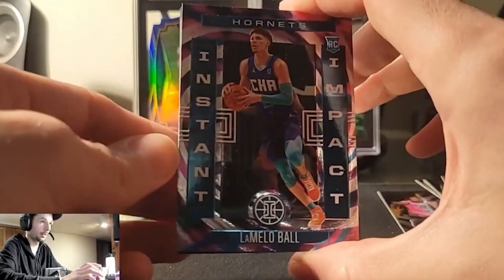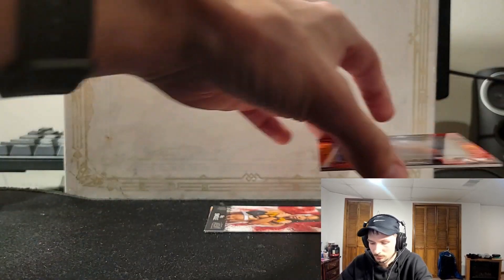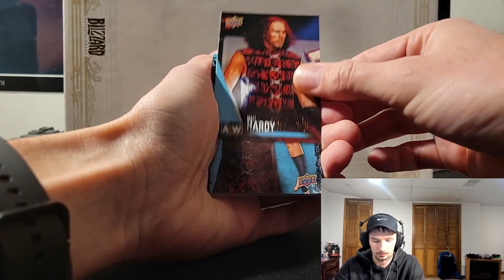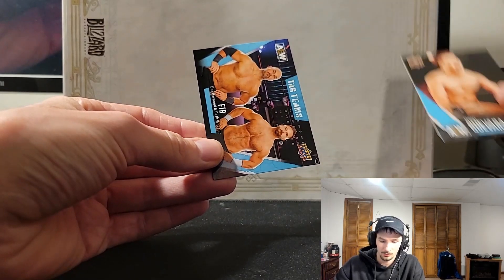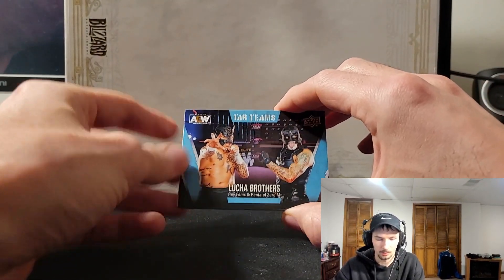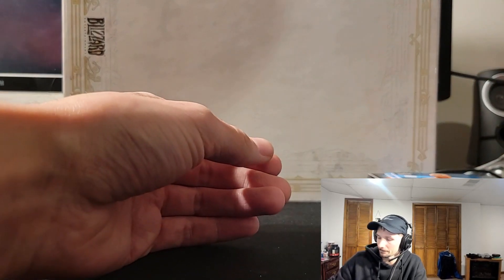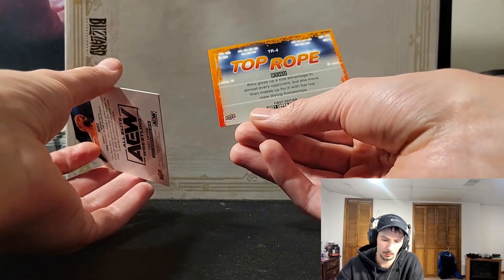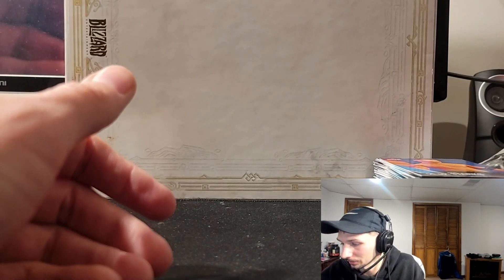Upper Deck 2021 AEW All Elite Wrestling Hobby Box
After about a month and half of delays, here it is!!! AEW Hobby box.  Was I able to pull any numbers? mems, or autographs?  Keep watching to find out !!!

My overall review of the product is a 6.5 - 7

My categories are

Value - $150 w/ shipping and tax (5.5)

Format - 7/10. You get 8 cards in each, you get about the same 6-7 type cards in each pack. (Wrestler, male, female, tag team, holo, Magazine, Staff, Road to Rhodes -   The format is ok but gets repetitive.

Entertainment - 8/10  Generally enjoyed it

Quality Control - 9.5 I didn't have any noticeable damage or issues with my cards.

30/40 = 70%